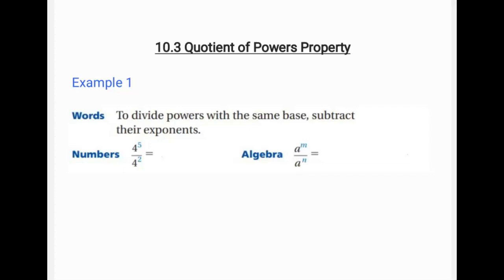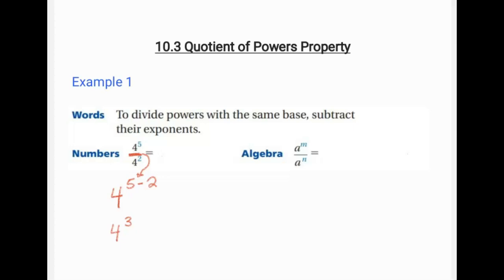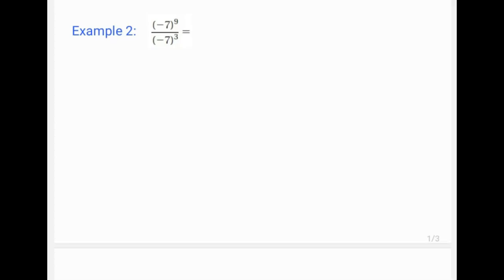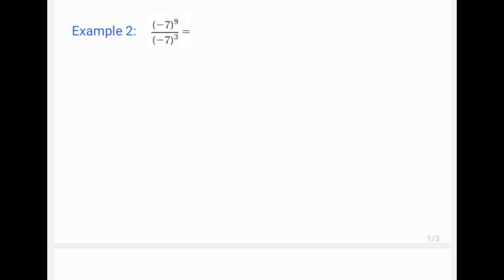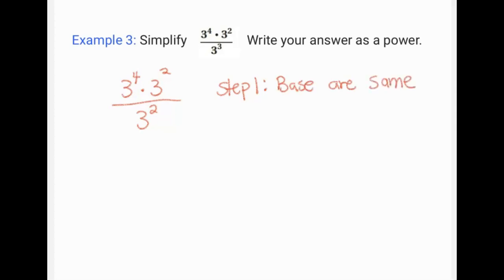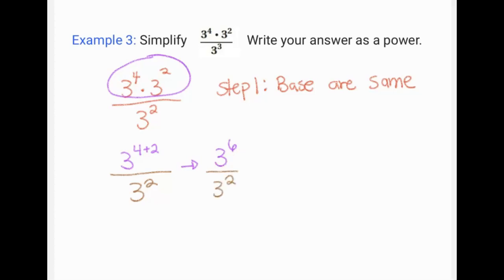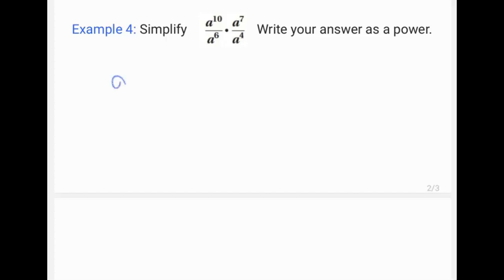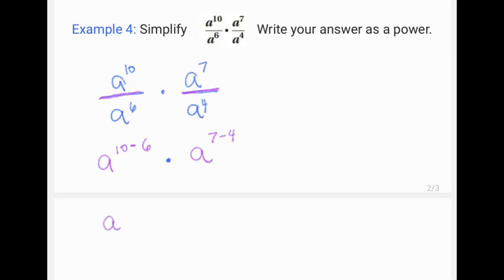10 3 Quotient of Powers Property